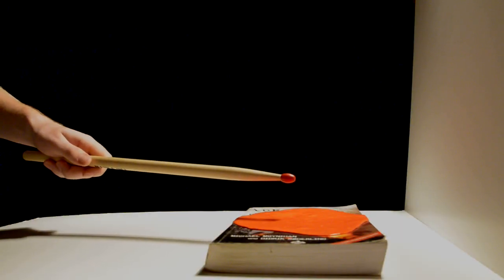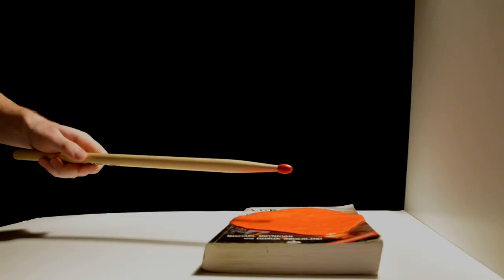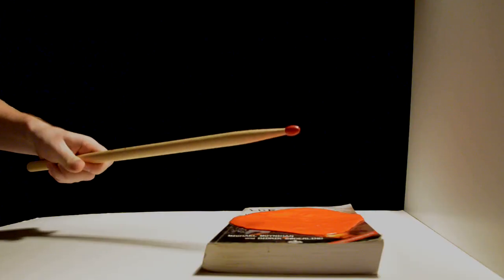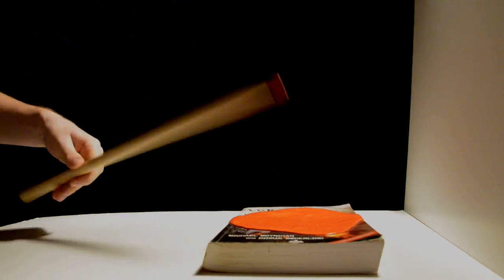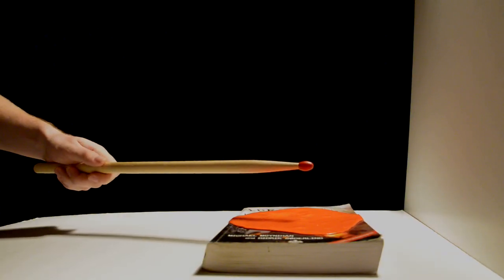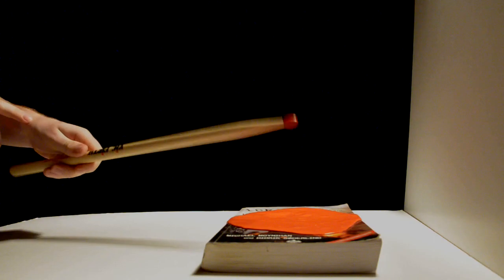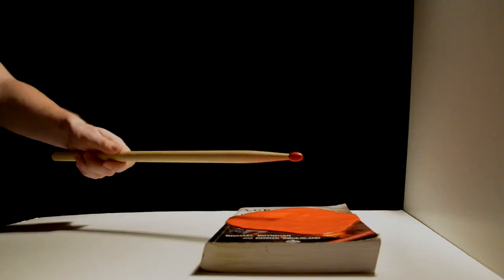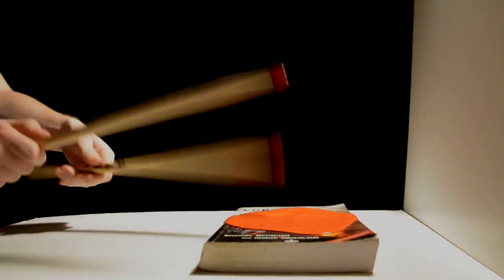Strange Blast Beat Technique Explained!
In this video I explain my "strange" blast beat technique. Enjoy!

Currently I use Vic Firth American Classic Metal N Sticks. Audio was recorded with a caraoke microphone placed in front of the drumset. I learned this technique as well as my foot technique from the moldavian drummer Peza Boutnari.
Wenn Ihr Interesse an dem Panzer habt, oder eine sehr zuverlässige Werkstatt in Norddeutschland sucht, kontaktiert einfach: KFZPuschi(at)web.de